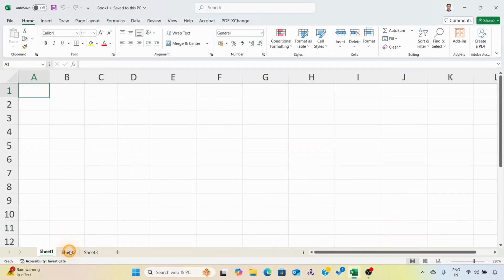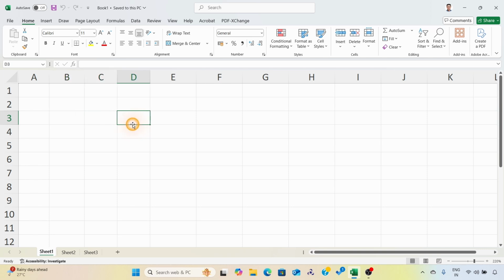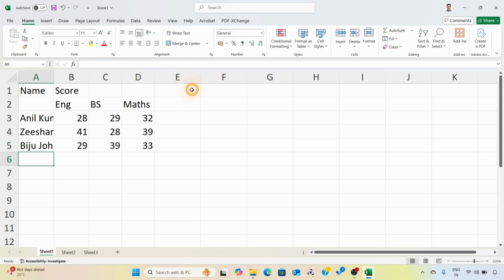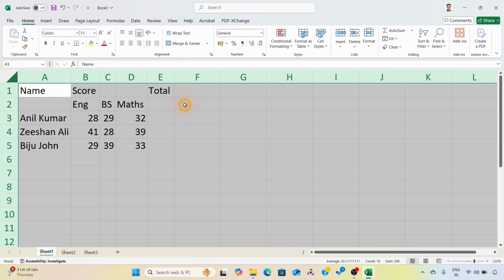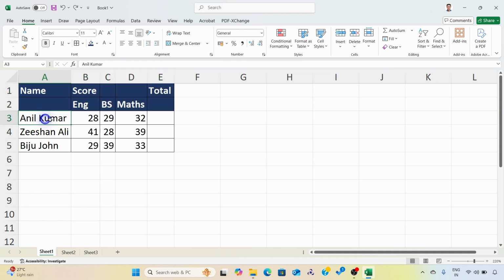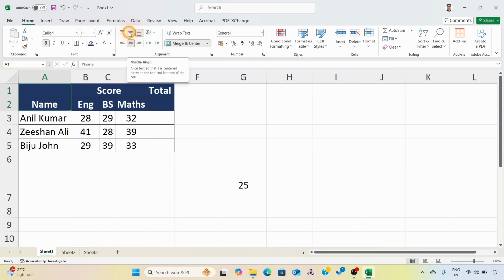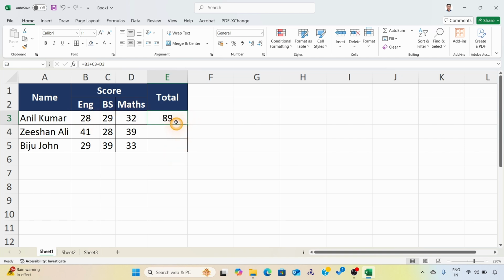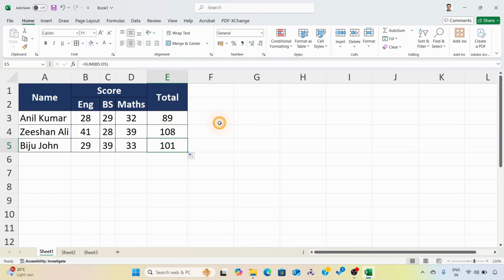𝐄𝐱𝐜𝐞𝐥 𝐓𝐮𝐭𝐨𝐫𝐢𝐚𝐥 𝐢𝐧 𝐄𝐧𝐠𝐥𝐬𝐢𝐡 | 𝐋𝐞𝐬𝐬𝐨𝐧 𝟐 | 𝐃𝐚𝐭𝐚 𝐄𝐧𝐭𝐫𝐲, 𝐅𝐨𝐫𝐦𝐚𝐭𝐭𝐢𝐧𝐠 & 𝐒𝐔𝐌 𝐅𝐮𝐧𝐜𝐭𝐢𝐨𝐧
𝐖𝐞𝐥𝐜𝐨𝐦𝐞 𝐛𝐚𝐜𝐤 𝐭𝐨 𝐨𝐮𝐫 𝐄𝐱𝐜𝐞𝐥 𝐥𝐞𝐚𝐫𝐧𝐢𝐧𝐠 𝐬𝐞𝐫𝐢𝐞𝐬!

𝐈𝐧 𝐭𝐡𝐢𝐬 𝐋𝐞𝐬𝐬𝐨𝐧 𝟐, 𝐰𝐞 𝐰𝐢𝐥𝐥 𝐜𝐨𝐯𝐞𝐫:

✅ Navigation Keys in Excel
✅ Simple Data Entry in Excel
✅ Basic Cell Formatting
✅ Adjusting Column Width & Row Height
✅ Using the SUM Formula
✅ Understanding the SUM Function
✅ Quick AutoSum Shortcut

𝐖𝐡𝐞𝐭𝐡𝐞𝐫 𝐲𝐨𝐮 𝐚𝐫𝐞 𝐚 𝐬𝐭𝐮𝐝𝐞𝐧𝐭, 𝐭𝐞𝐚𝐜𝐡𝐞𝐫, 𝐨𝐫 𝐛𝐞𝐠𝐢𝐧𝐧𝐞𝐫, 𝐭𝐡𝐢𝐬 𝐯𝐢𝐝𝐞𝐨 𝐰𝐢𝐥𝐥 𝐡𝐞𝐥𝐩 𝐲𝐨𝐮 𝐛𝐮𝐢𝐥𝐝 𝐚 𝐬𝐭𝐫𝐨𝐧𝐠 𝐟𝐨𝐮𝐧𝐝𝐚𝐭𝐢𝐨𝐧 𝐢𝐧 𝐄𝐱𝐜𝐞𝐥.